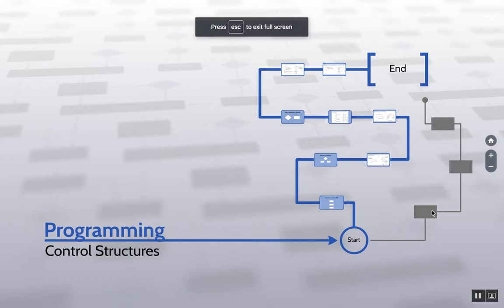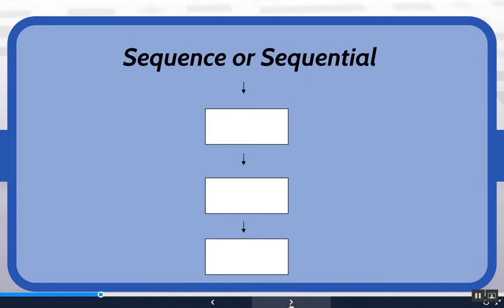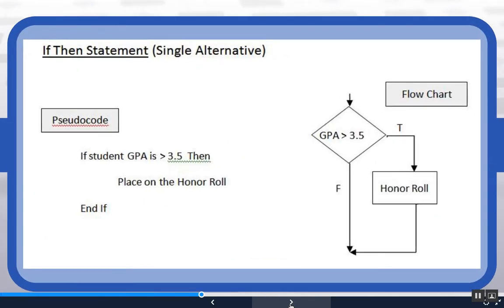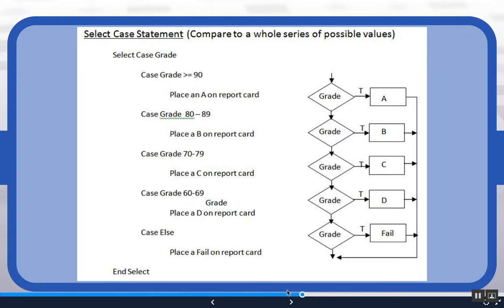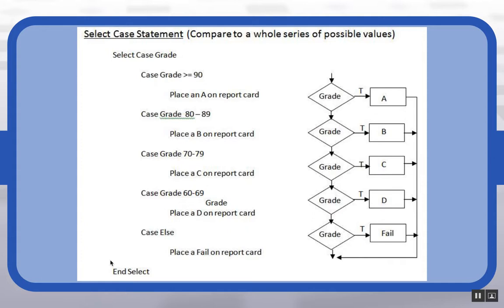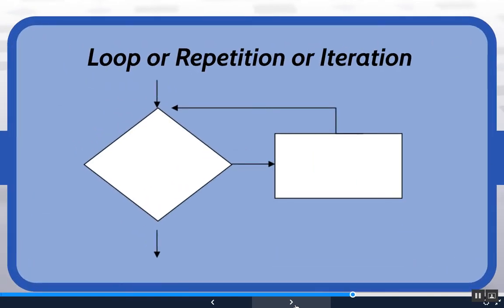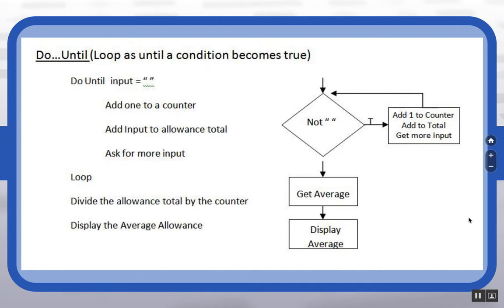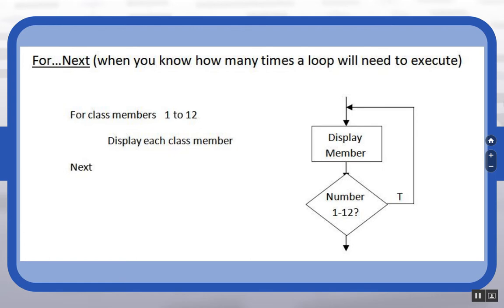Control Structure - Lesson 4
Control Structures in Beginning Programming

This video and rtf file are a great resource for those with low vision or who are blind. They can follow along with the narration and code in these videos by using the rtf files to create Braille.